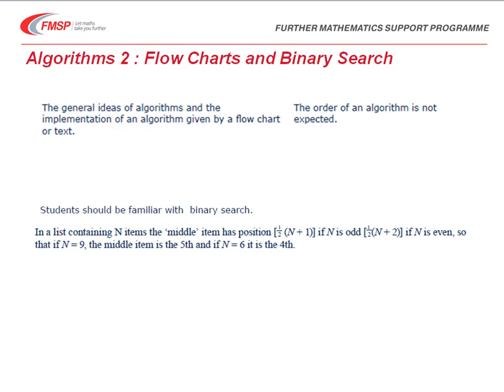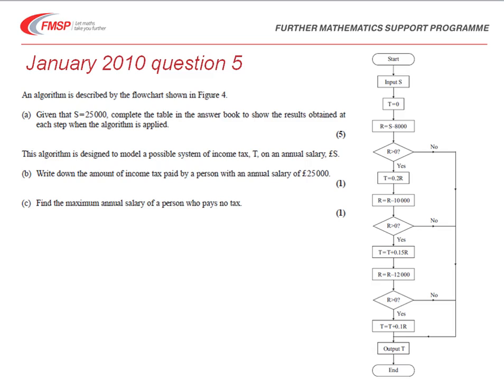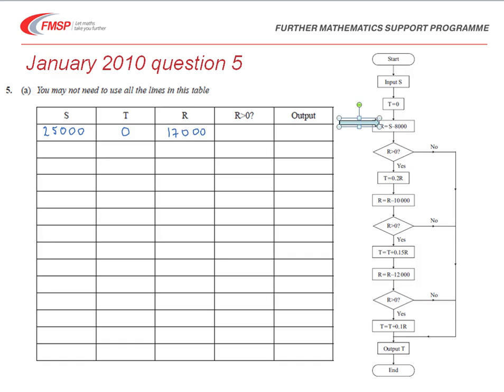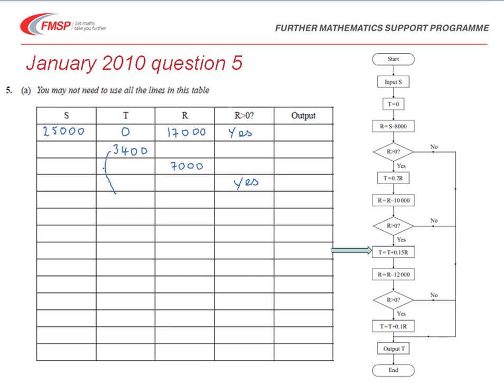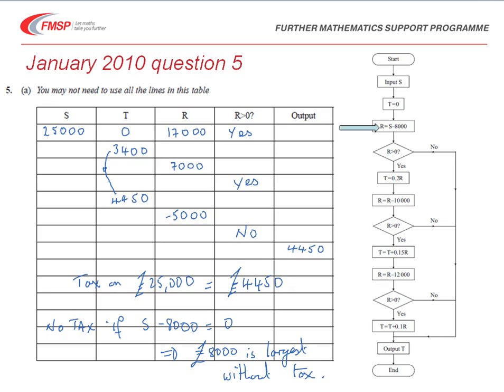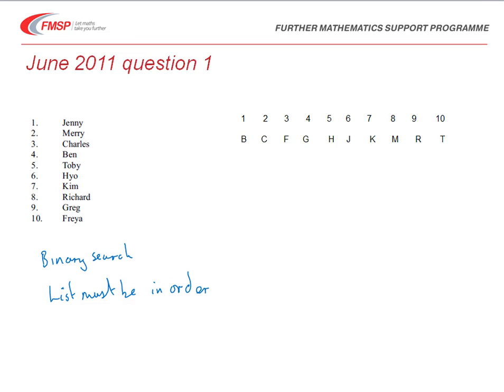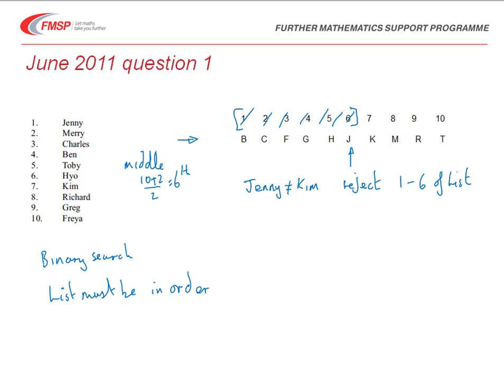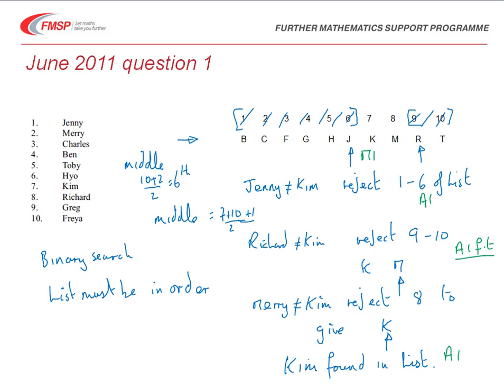FMSP Revision Video: Edexcel D1 - Algorithms 2